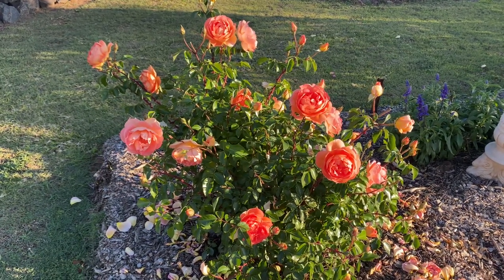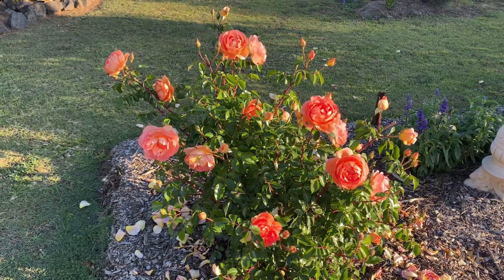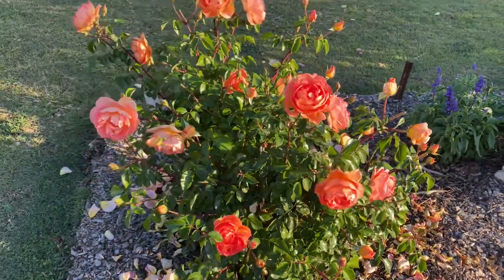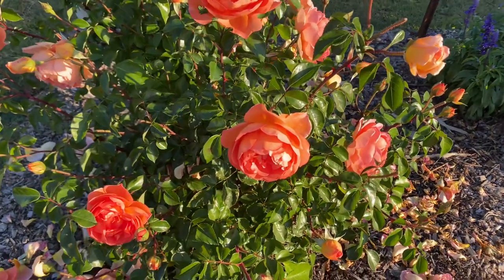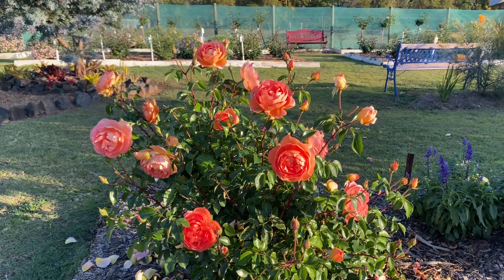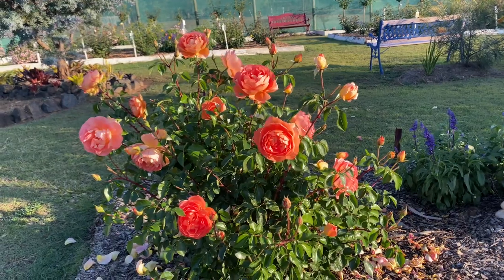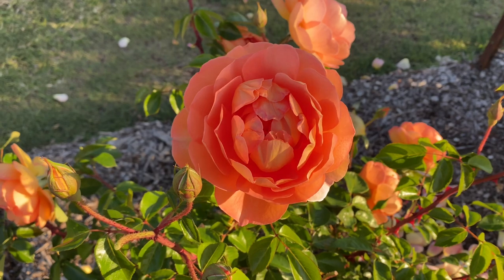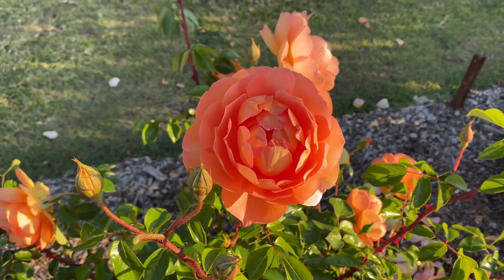Pat Austin. Rose series Sep 21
Beautiful delicate Old English style Rose bred by David Austen for his wife Pat. Soft orange petals with yellow underneath and light fragrance make this a stand out in my Garden. Deep green foliage growing to 1.5 high it sits on a corner garden for all to enjoy